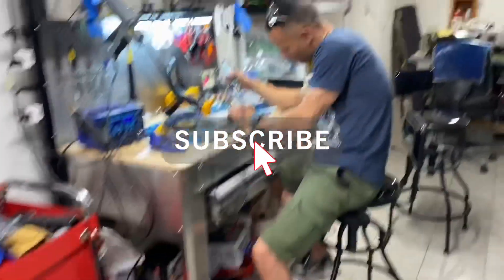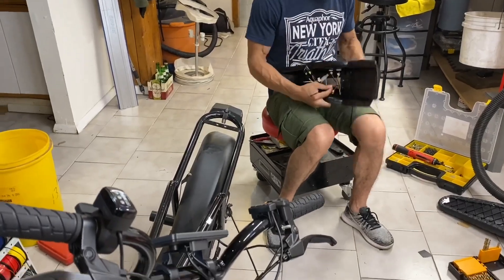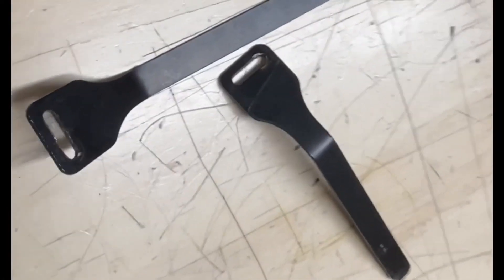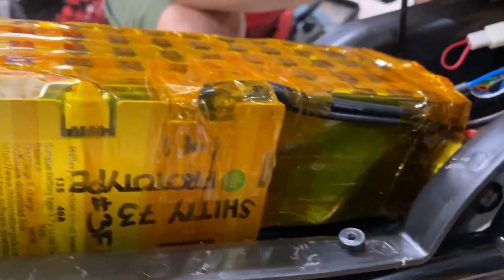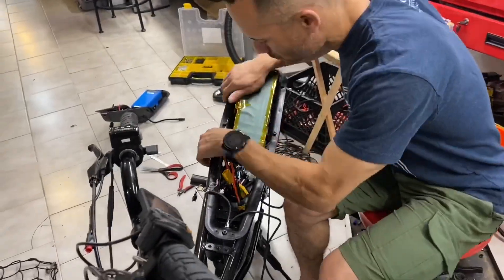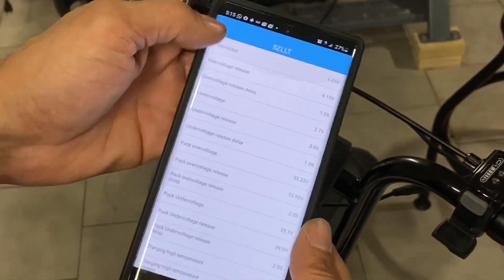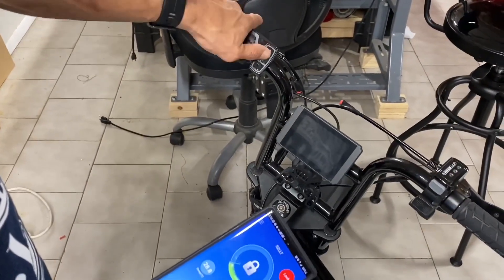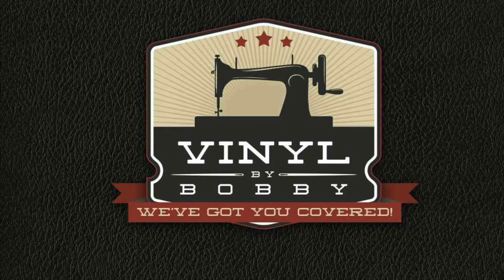Super 73 z1 Fender hack and Security Lock out mods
My Super73 z1 48v in seat upgrade almost caught fire from over heating, so we started to look in to better options. After I got my Rx, I started to let more people ride my z1, not everyone is created equal, people heavier than 150lbs were starting to over heat the controller and short out the bike. Part of my materials had melted and burnt off connections from being so hot.

In this video you will see the process we now use to mount the controller on the outside of the seat housing. To do so we need to do a fender hack that allows for the fender to hug the wheel. In addition to this, we have added a waterproof cover for the wire harness of the controller.